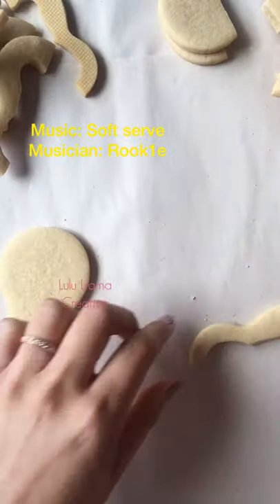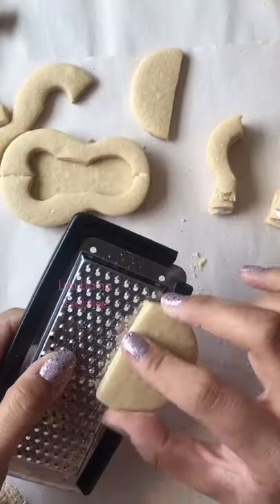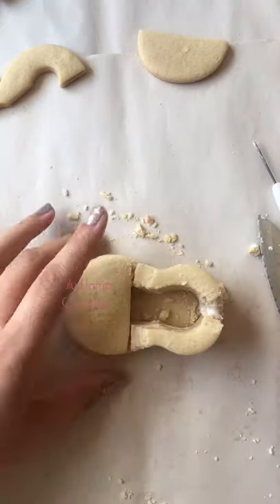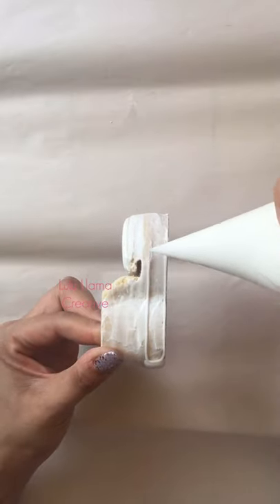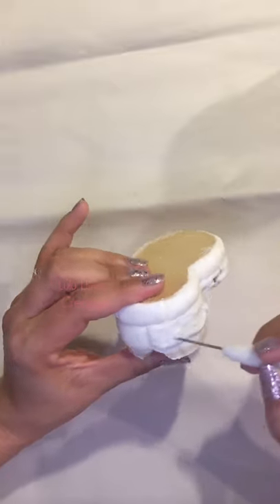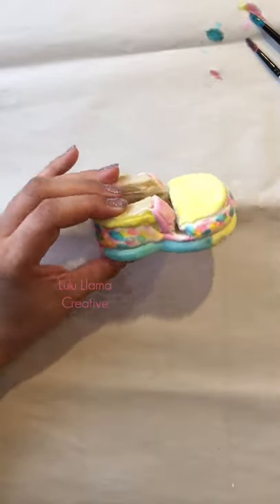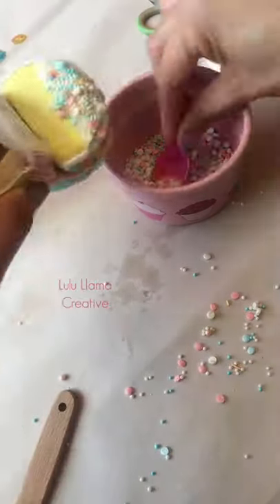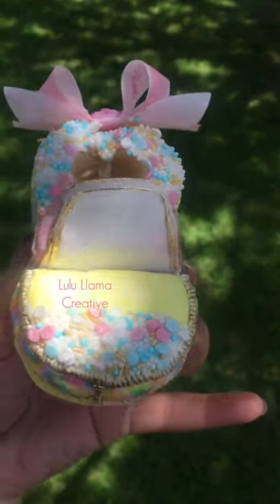3D Sugar Cookie Shoe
This cookies was inspired by a paper shoe a friend of mine made.  She was inspired by the created IG @canedogabi who I believe was inspired by the super known shoe Converse.

I used a Sweet Sugar Belle sandal cookie cutter for base and to build up where needed.  I used my bow die and die cutting machine for the wafer bow.

Used Sugarprism Edible Food Paint to paint my cookie.